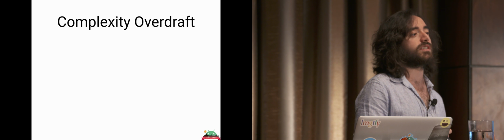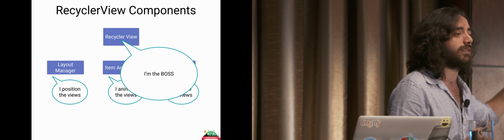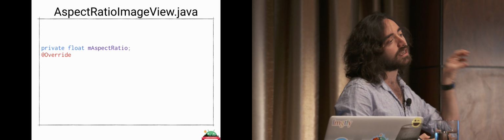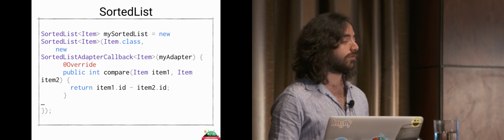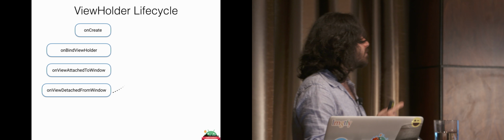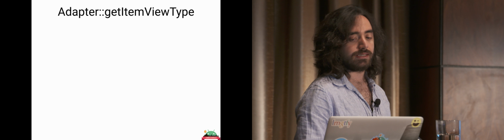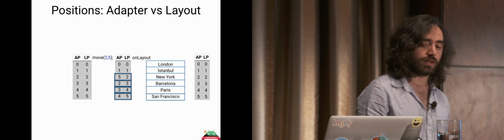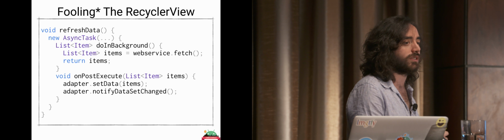yiğit boyar - Pro RecyclerView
We will talk about the overall architecture of RecyclerView. How it works, what are the priorities and how you can get most of it. We will also mention about best practices and pitfalls.